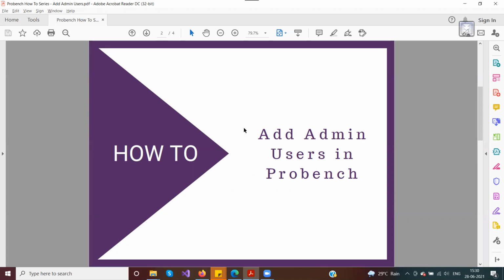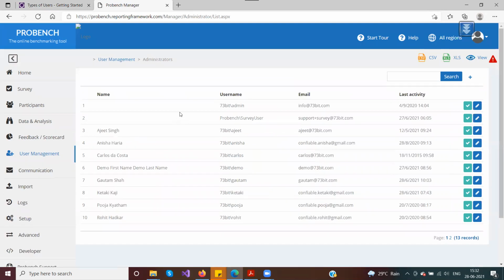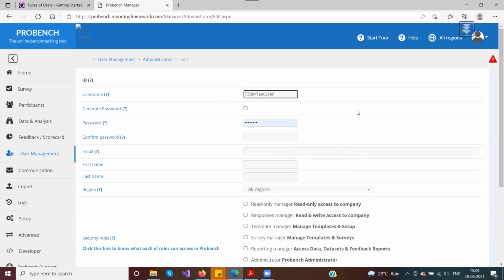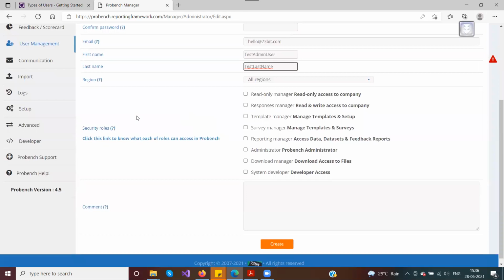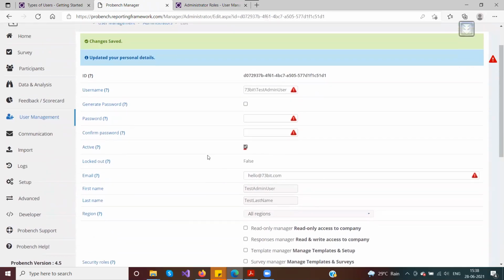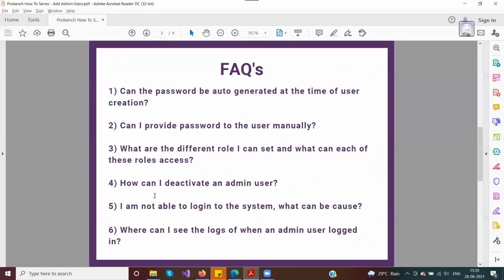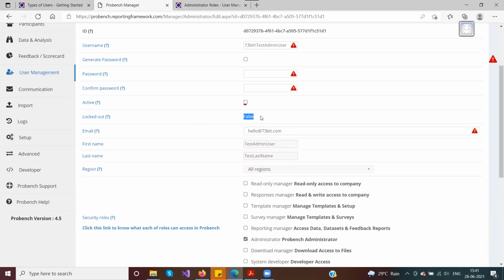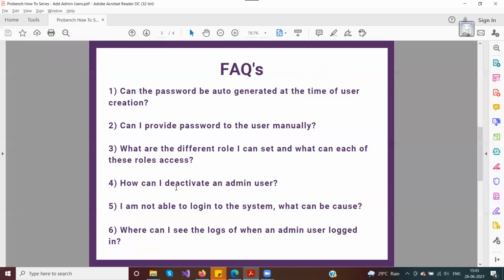Probench How to Series - Add Admin Users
All about adding a new Admin User / Probench Manager

FAQ's

1) Can the password be auto generated at the time of user creation?

2) Can I provide password to the user manually?

3) What are the different role I can set and what can each of these roles access?

4) How can I deactivate an admin user?

5) I am not able to login to the system, what can be cause?

6) Where can I see the logs of when an admin user logged in?